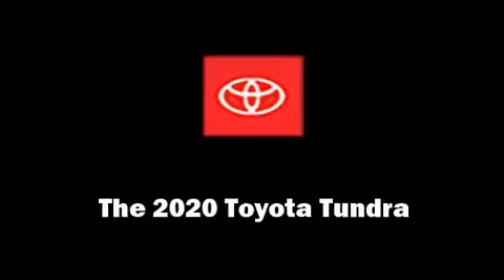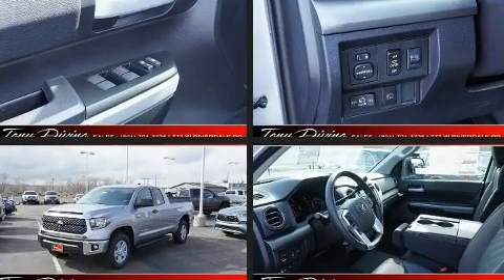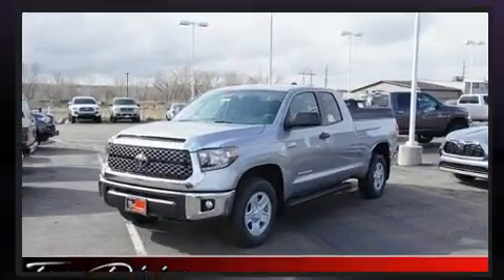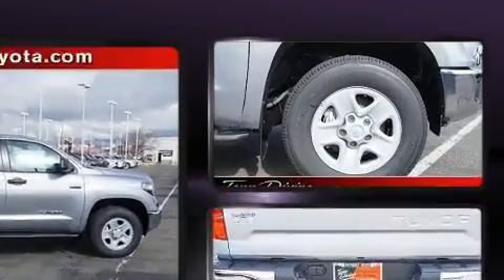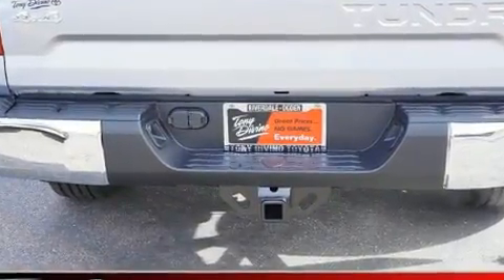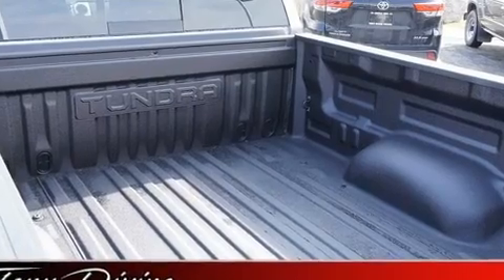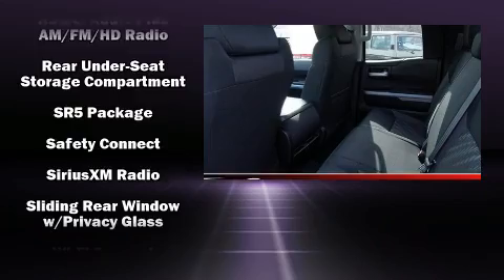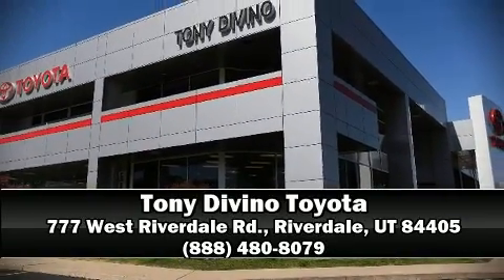2020 Toyota Tundra SR5 5.7L V8 in Riverdale, UT 84405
777 West Riverdale Rd.

Treat yourself to a test drive in the 2020 Toyota Tundra. Under the hood you'll find an 8 cylinder engine with more than 350 horsepower, providing a smooth and predictable driving experience. Well tuned suspension and stability control deliver a spirited, yet composed, ride and drive Toyota prioritized practicality, efficiency, and style by including: front and rear reading lights, a tachometer, a trip computer, fully automatic headlights, tilt steering wheel, lane departure warning, and power windows. Toyota also prioritized safety and security by including: head curtain airbags, front side impact airbags, traction control, brake assist, ignition disabling, an emergency communication system, and 4 wheel disc brakes with ABS. Adaptive cruise control maintains a pre set distance behind the car ahead of you, simplifying highway driving and enhancing safety. Our sales reps are knowledgeable and professional. They'll work with you to find the right vehicle at a price you can afford. We are here to help you.